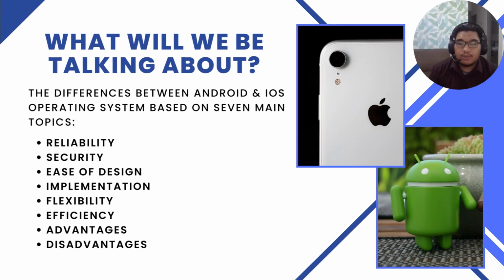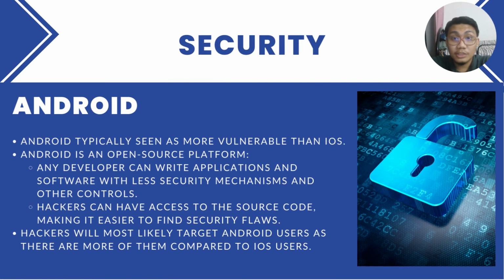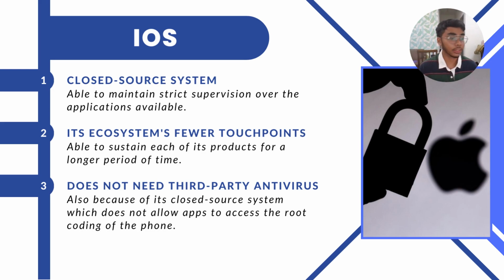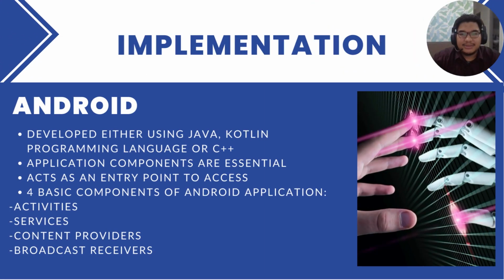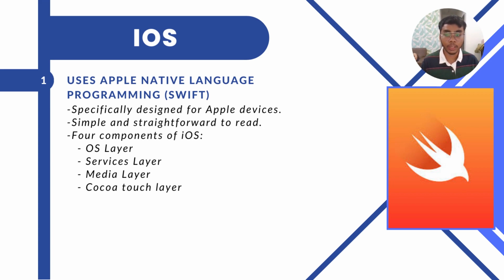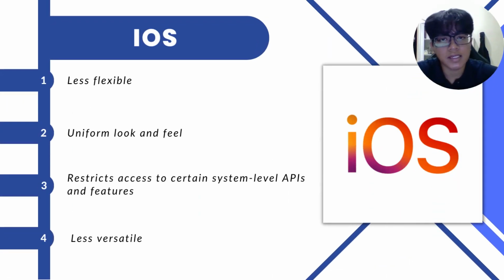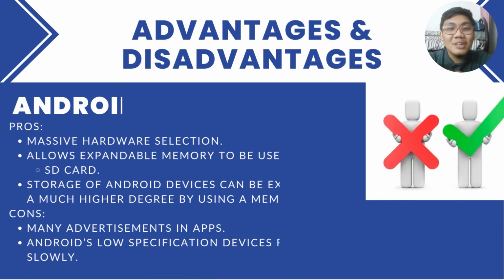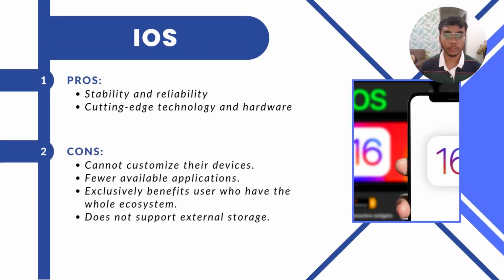CSC520 Group Assignment: Android VS iOS